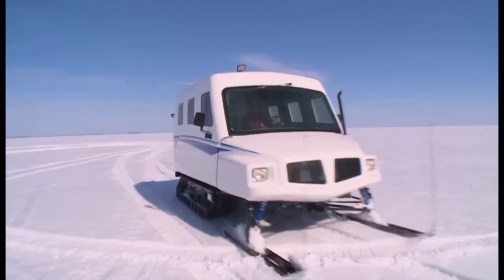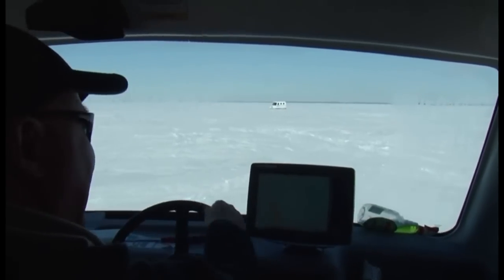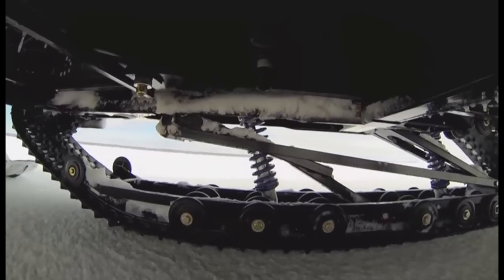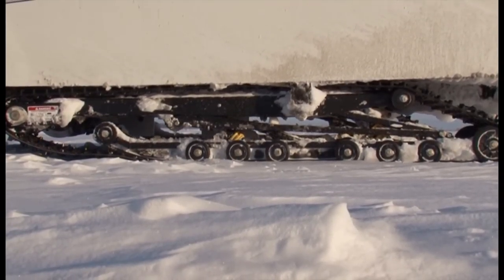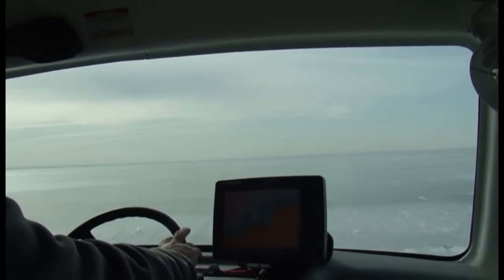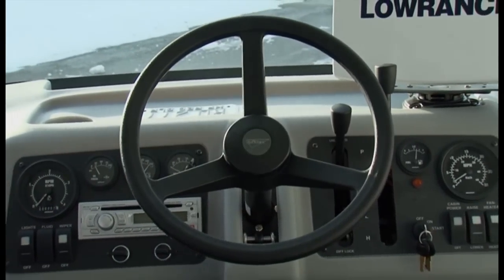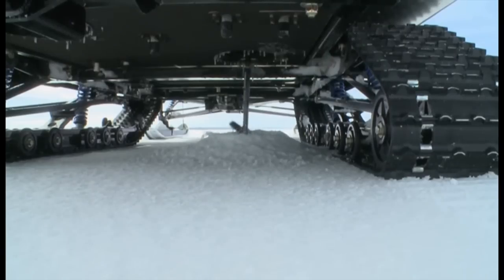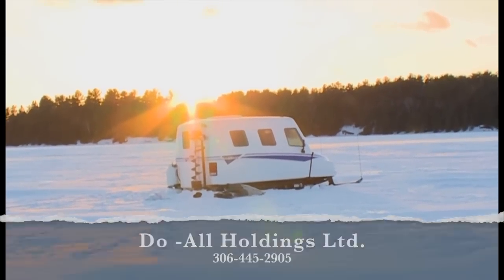snow bear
This video is about snow bear